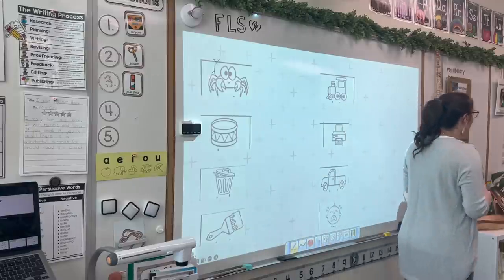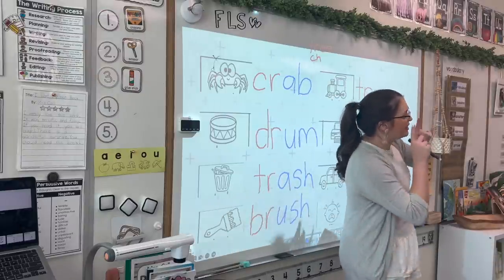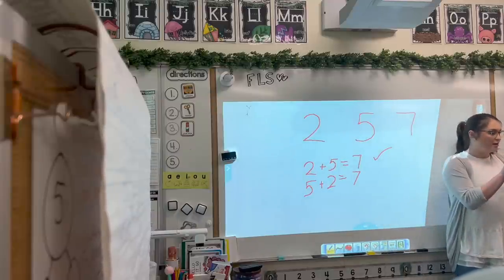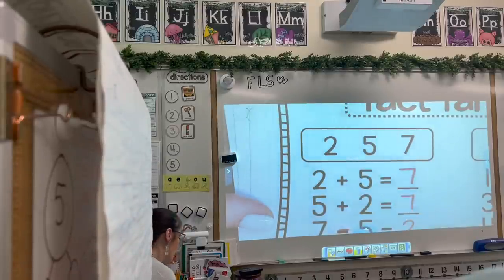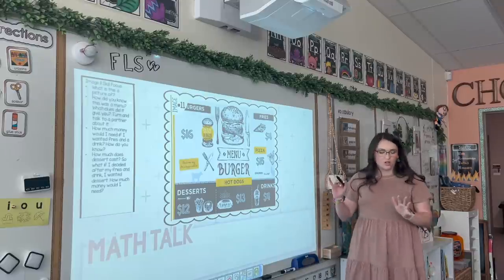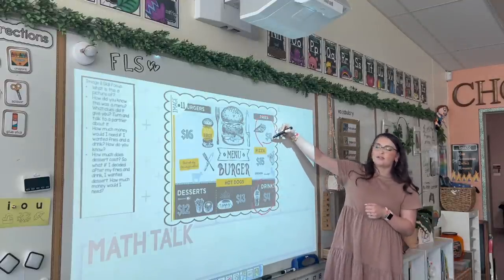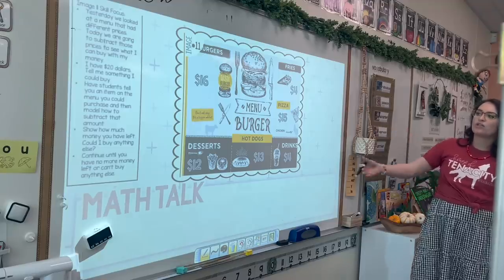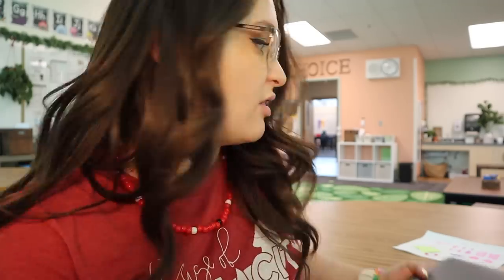Vlog 10 // Parent Teacher Conferences! Resources, Teaching Clips, + more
Week 10 of school! Mostly sharing about how I approach conferences, talk to parents, and showing a little bit of everything else this week! ♡  open for links and more…

Happy teaching ♡
Mrs. Call